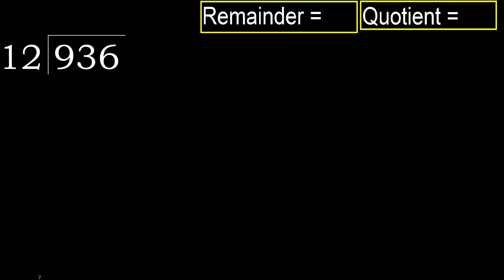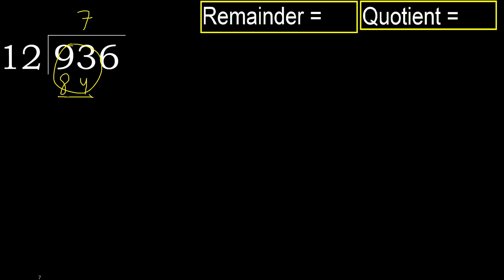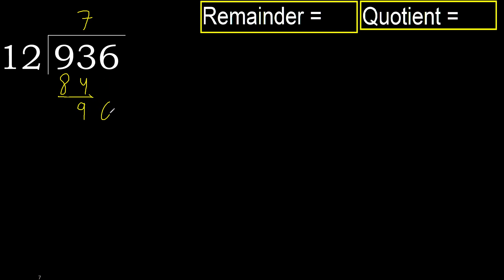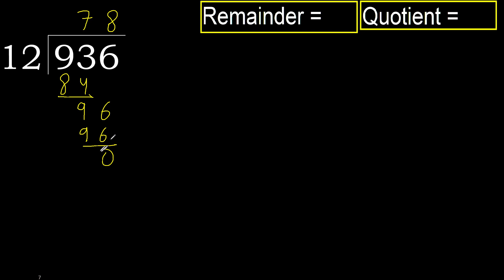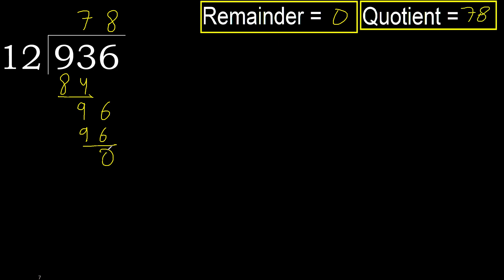Divide 936 by 12 , remainder . Division with 2 Digit Divisors . How to do